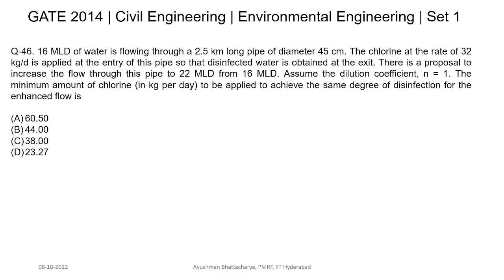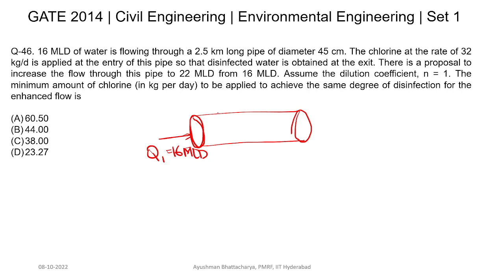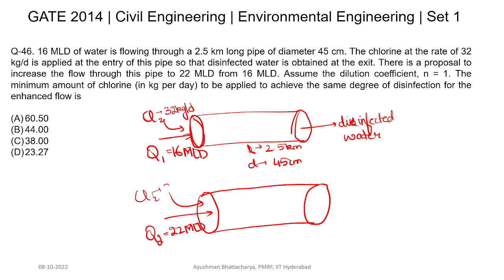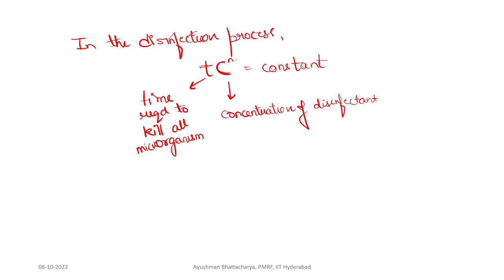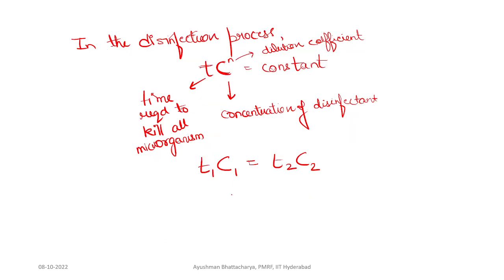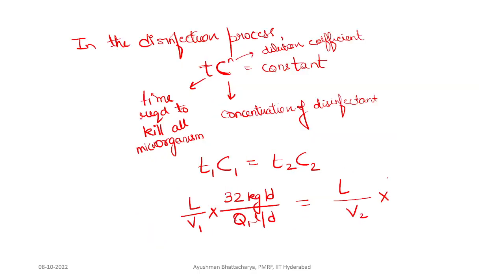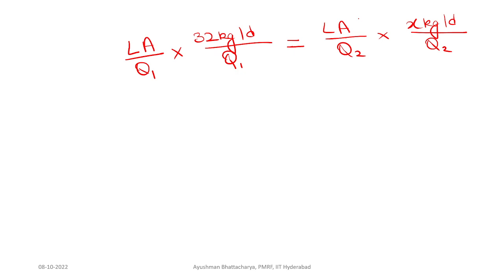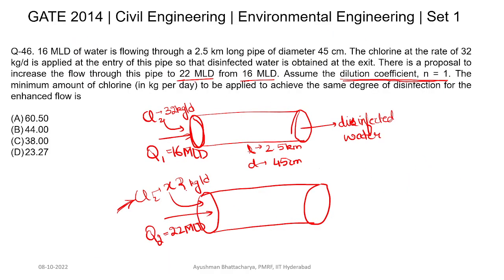Q46 CE 2014 S1